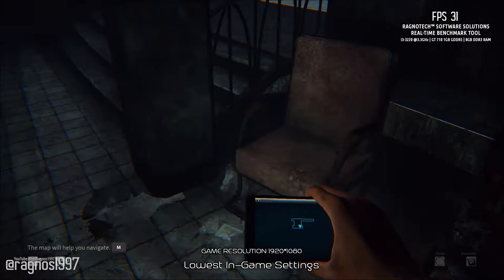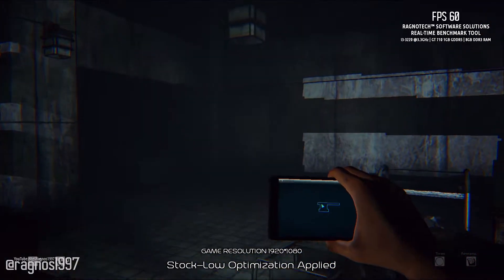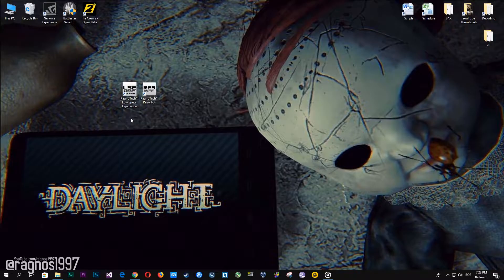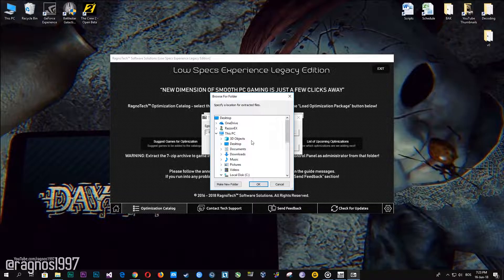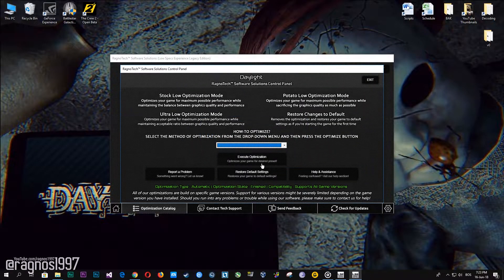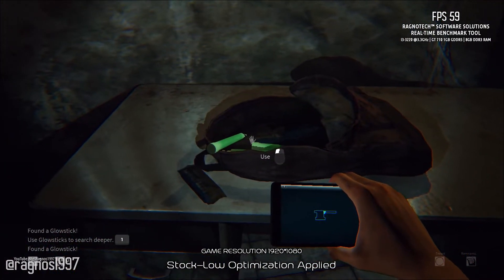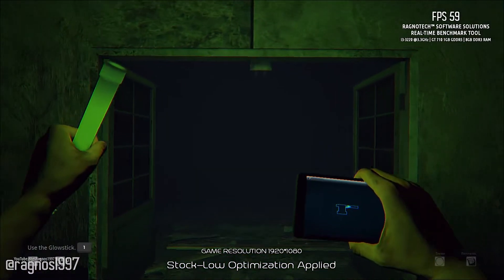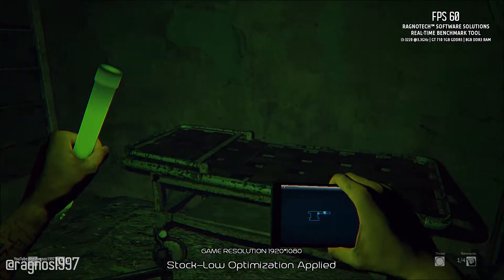Daylight (2014) - How To Fix Lag/Get More FPS and Improve Performance